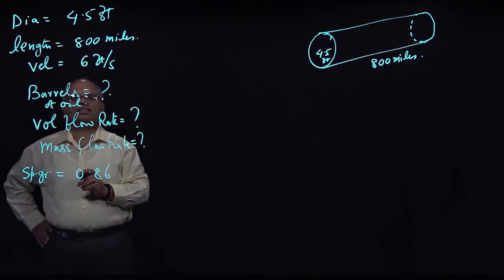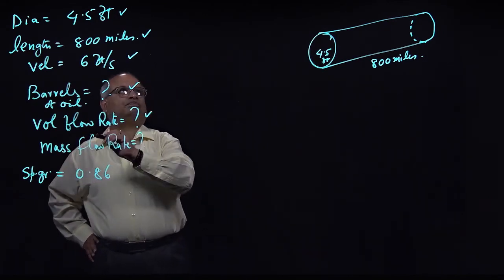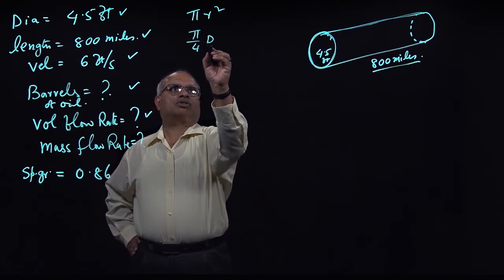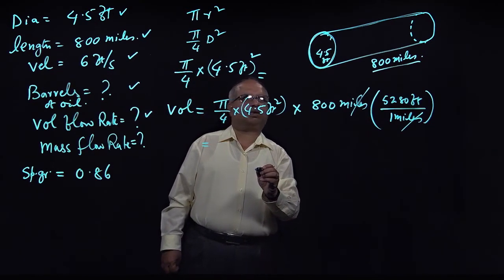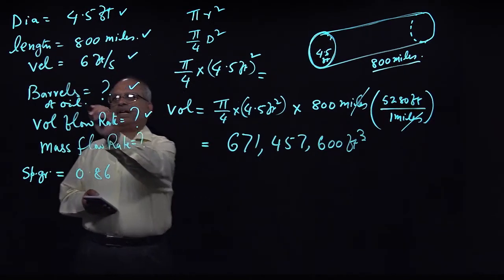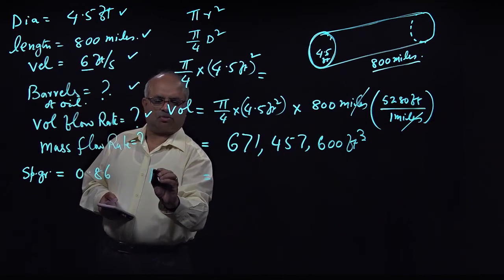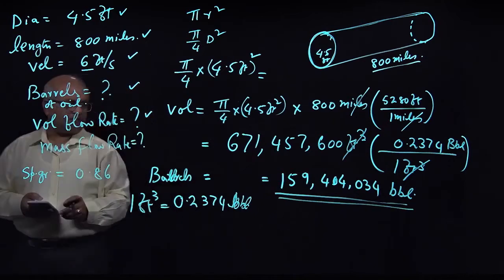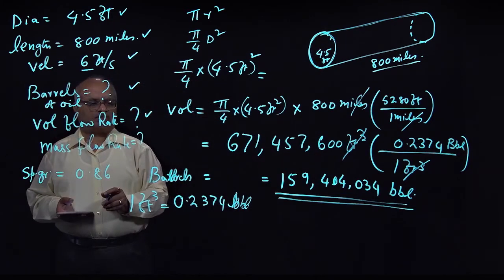EGEE 302 Dutton Video 02 12min38sec